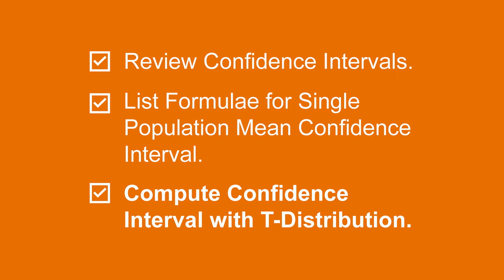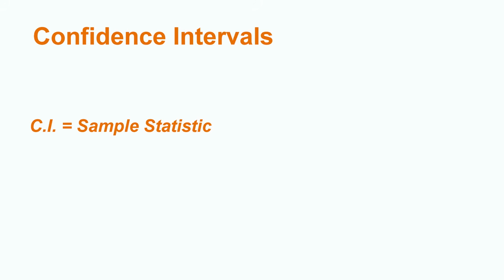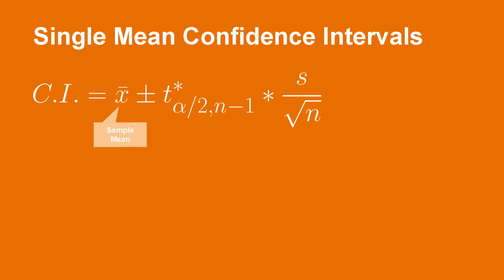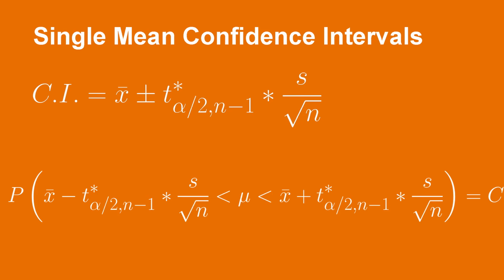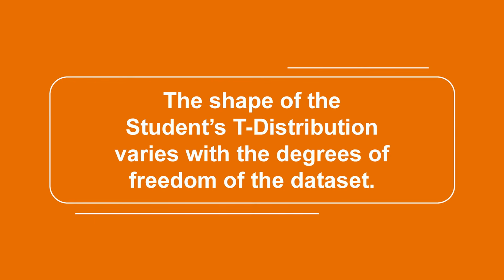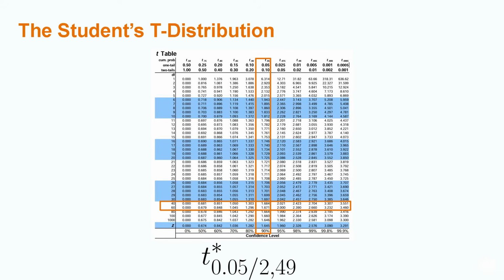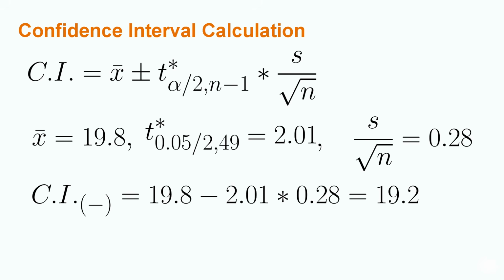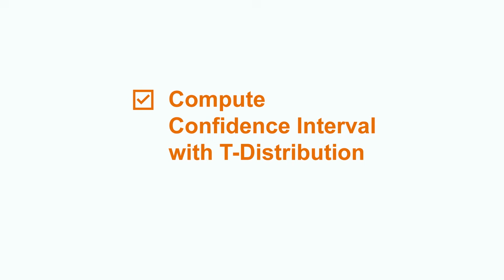Understanding Confidence Intervals | Intro to Statistics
Join us in this video to learn about confidence intervals, a statistical tool used to estimate population parameters based on sample statistics. We'll review the basics of confidence intervals, including their purpose, structure, and how to calculate them for single population means. Additionally, we'll discuss T-distributions and how they relate to confidence intervals, and explore the impact of sample size and confidence level on their width.

00:00 Intro
00:32 What are confidence intervals?
01:56 Sample size
02:37 Single mean confidence intervals
05:01 T-distribution
08:04 Recap